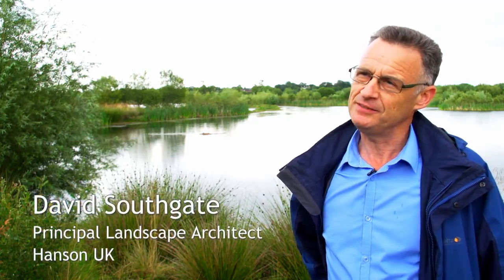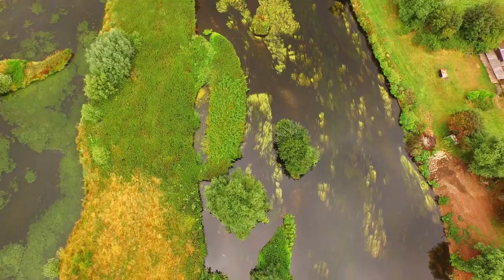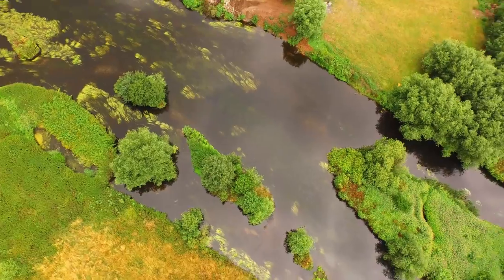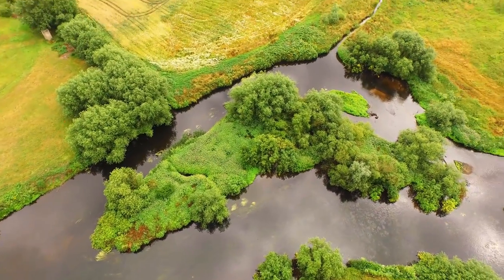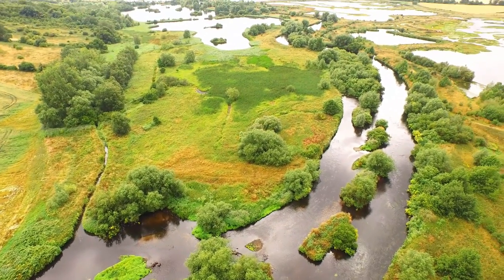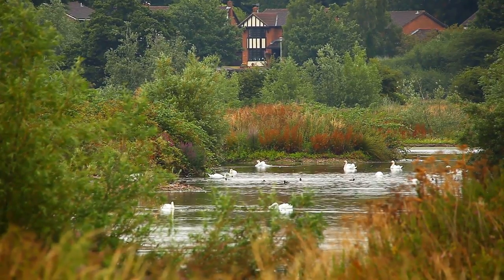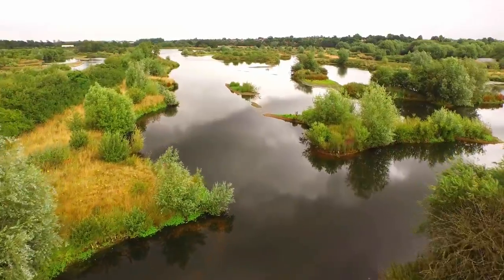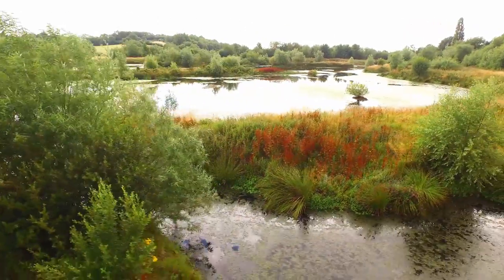Hanson UK's river restoration at Middleton Hall